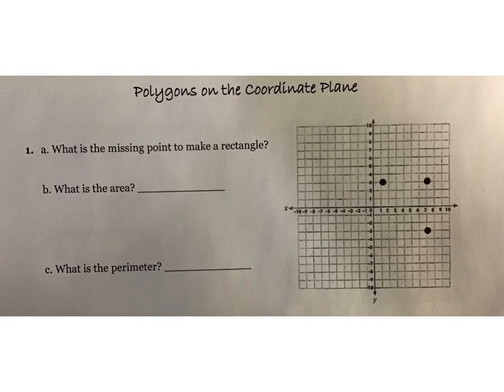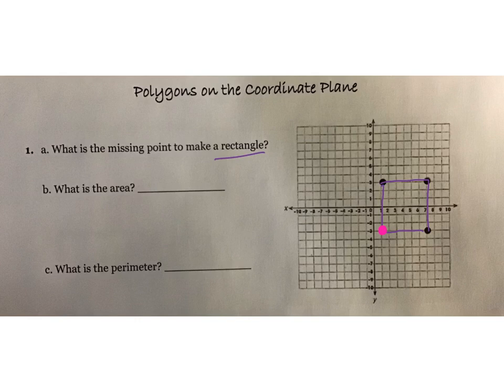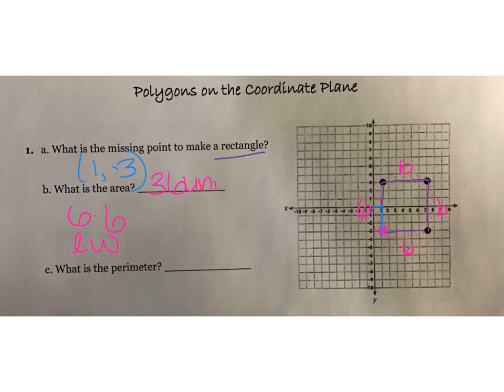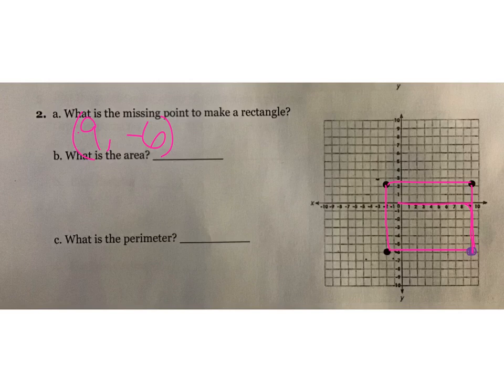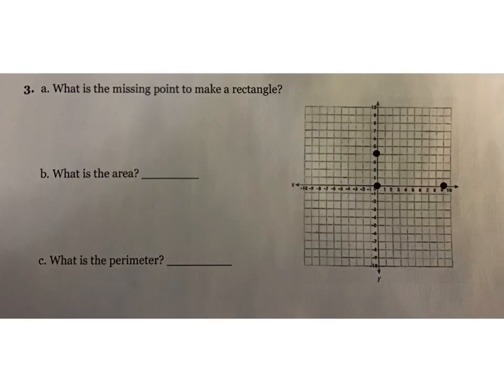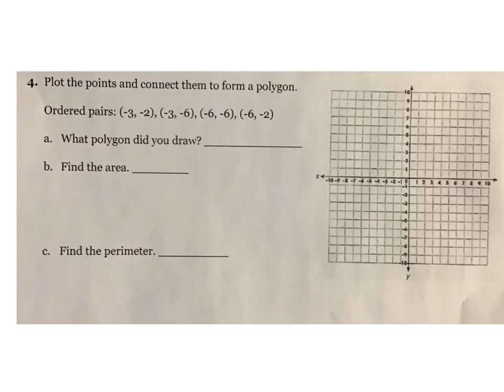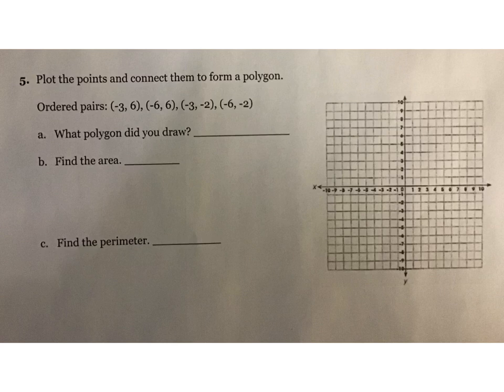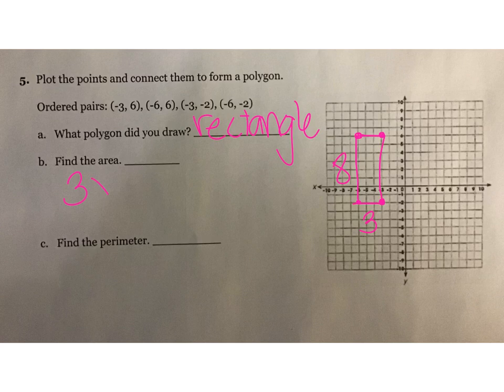Polygons on a coordinate plane